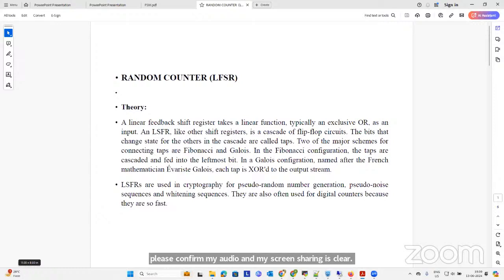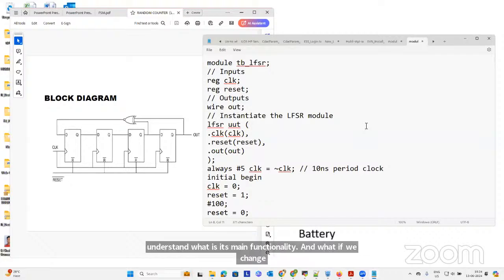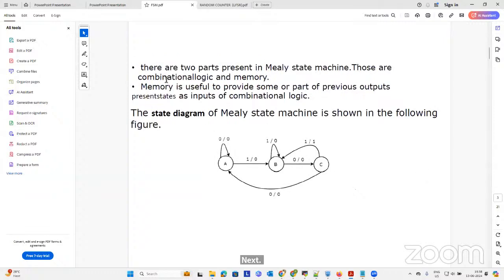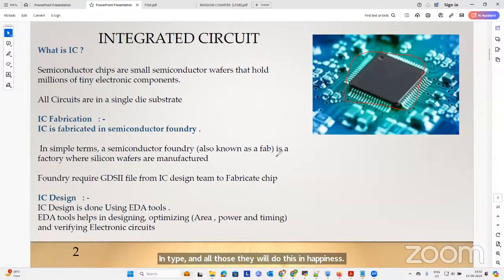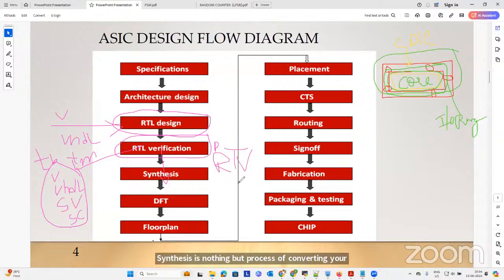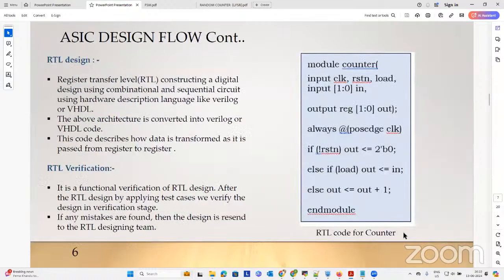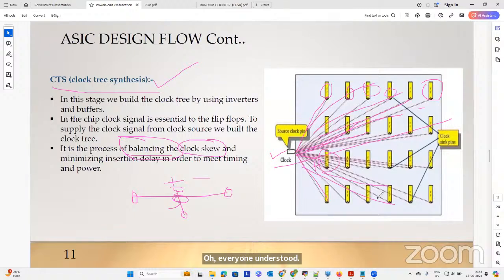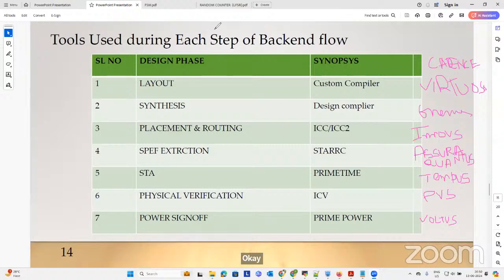IIDT-APSCHE Short Term Internships VLSI Session 5 | Blackbucks